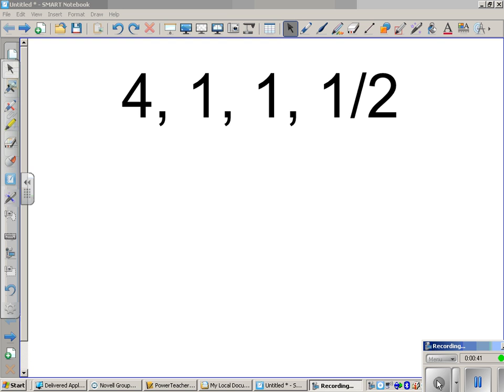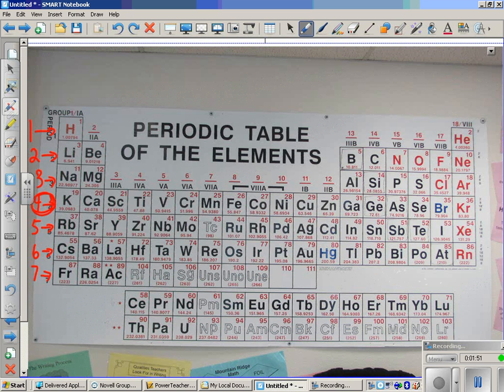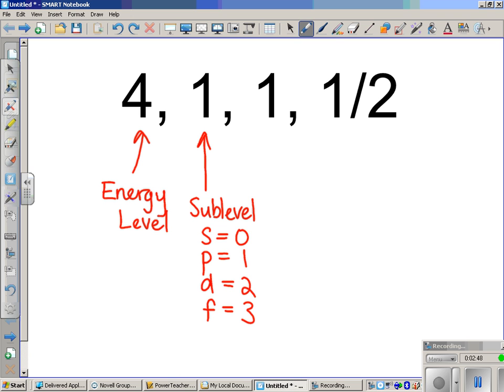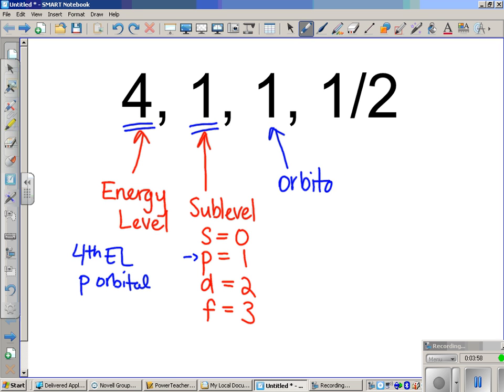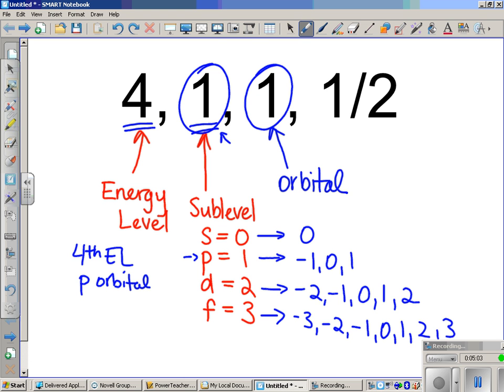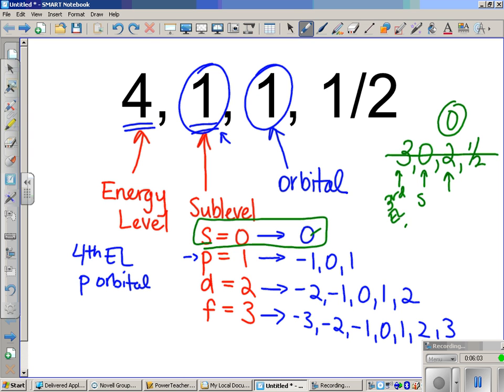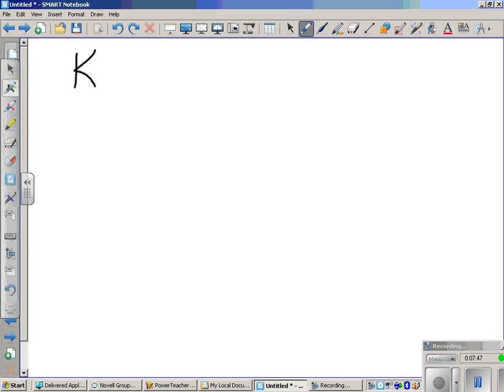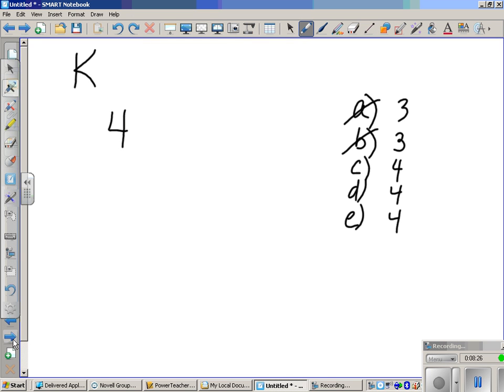Quantum Numbers Video Lesson